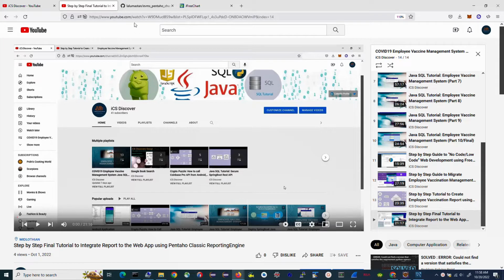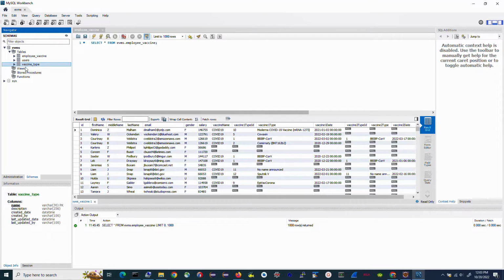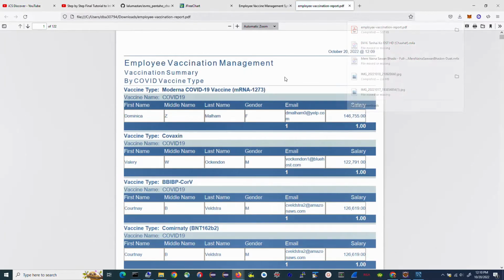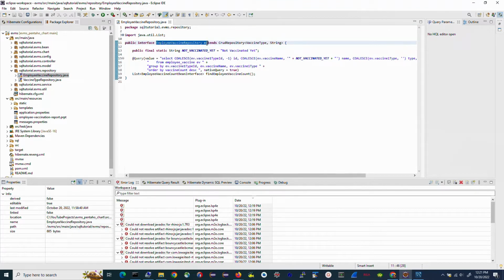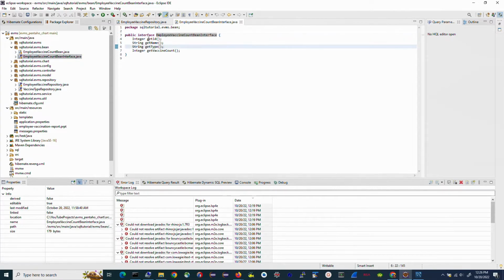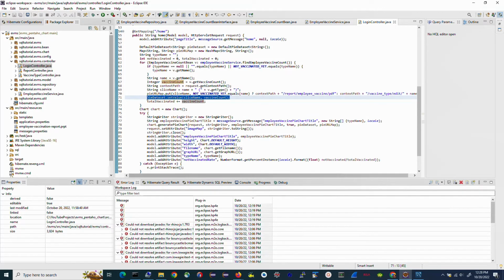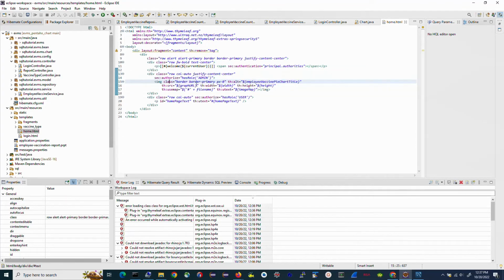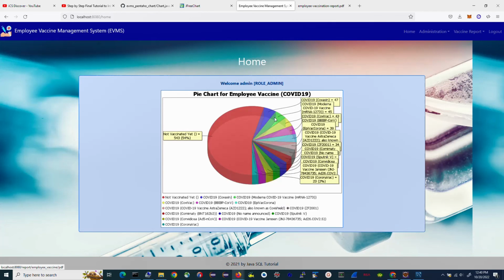Step by Step Tutorial to Integrate Pie Chart to the EVMS Web Application using JFreeChart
Video Description:
Step by Step Final Tutorial to Integrate Employee Vaccination Pie Chart to the Web Application using Springboot, Thymeleaf and JFreeChart